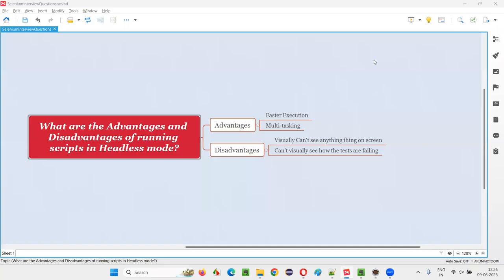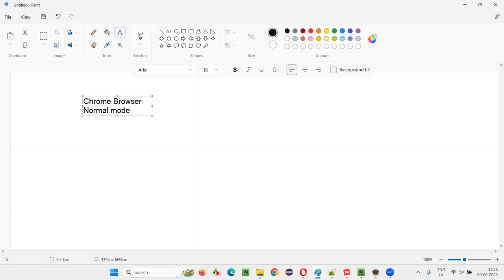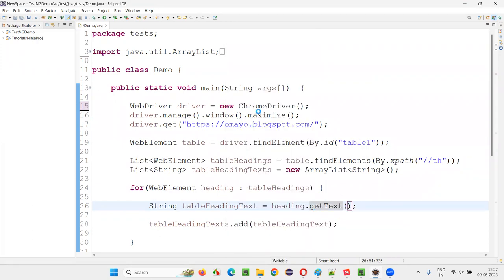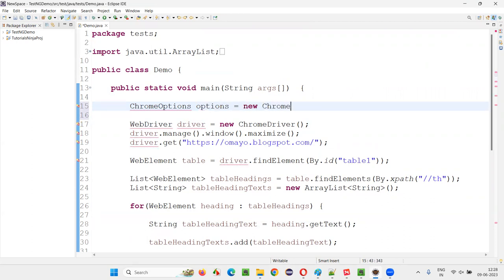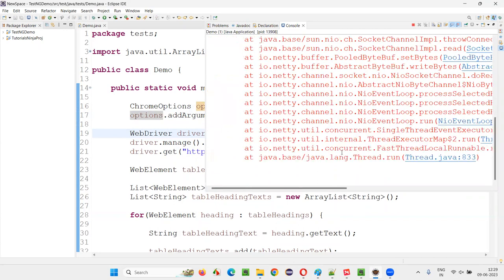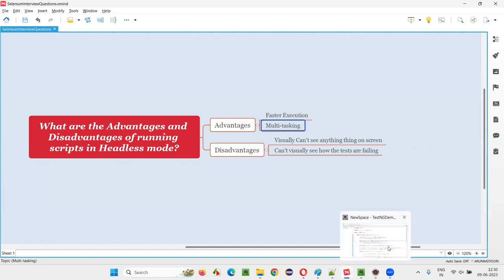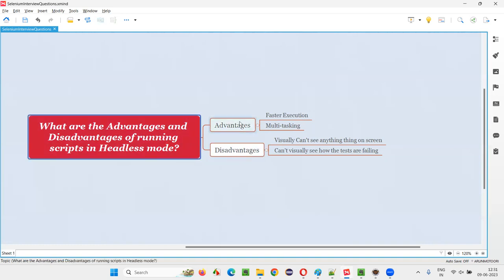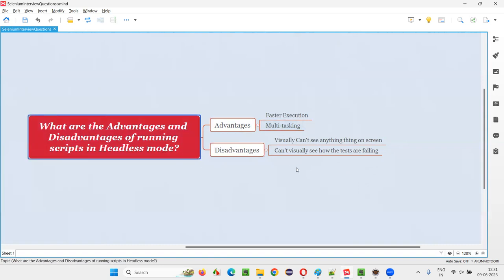Advantages & Disadvantages of running scripts in Headless mode (Selenium Interview Question #249)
What are the Advantages and Disadvantages of running scripts in Headless mode?